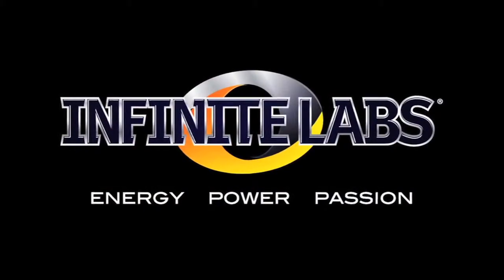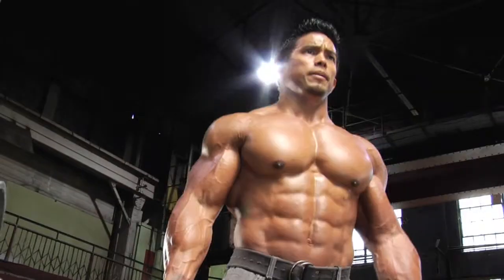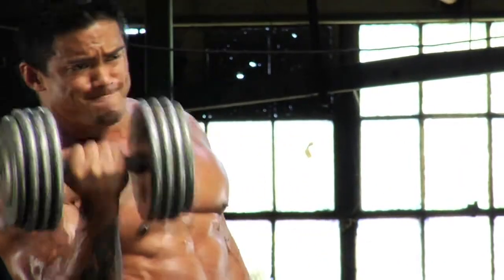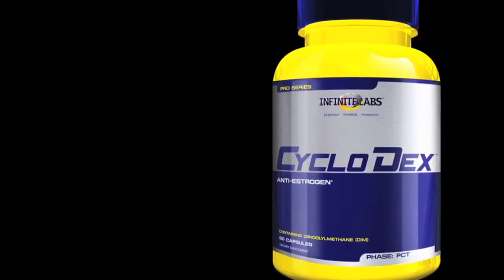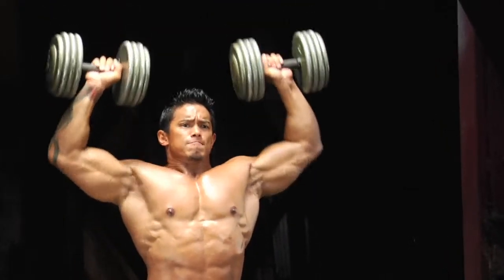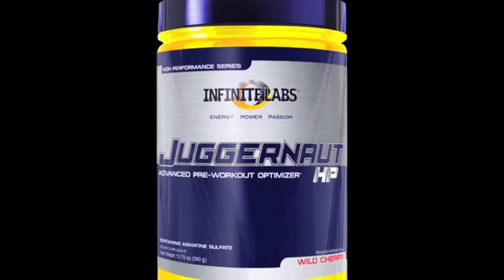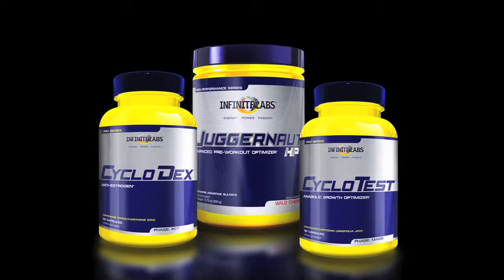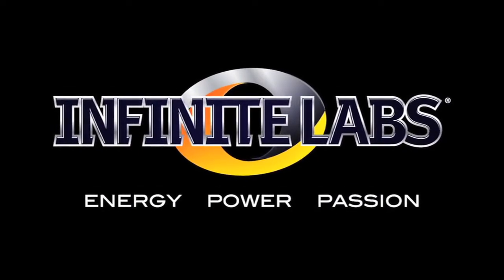Infinite Labs® Anabolic Stack ft IFBB Pro Bodybuilder Stan McQuay) on Vimeo